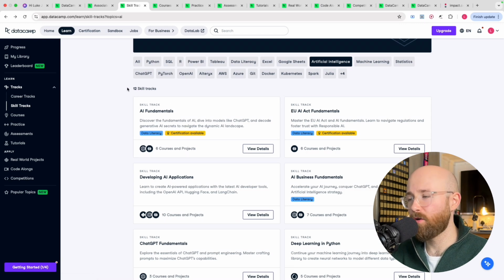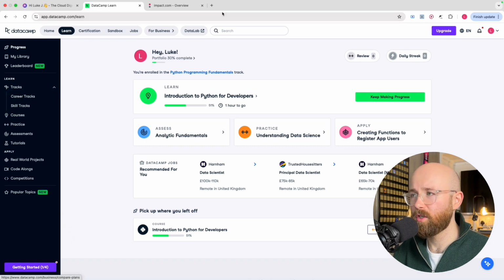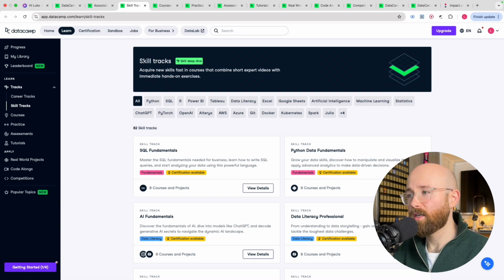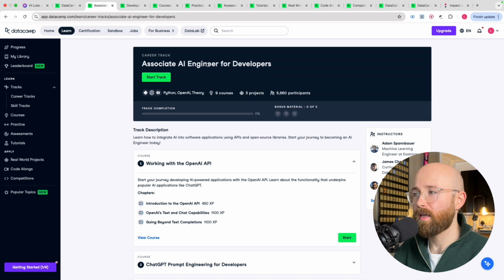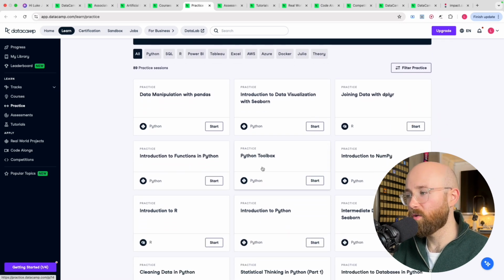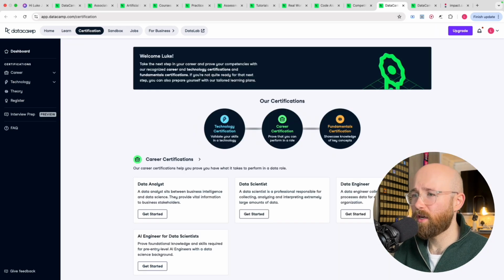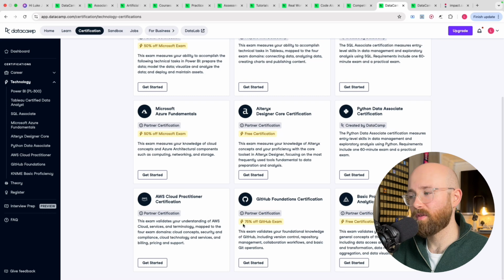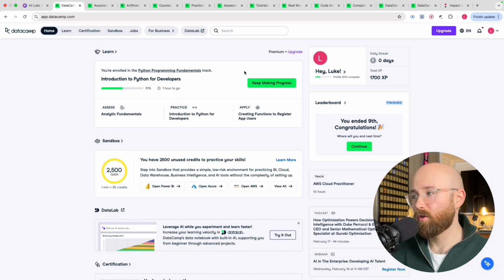Free DataCamp Courses on AI (ENDS TONIGHT!)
🎉 50K SUB SPECIAL — Join Build With Luke for just $50/yr (ends Thursday)

# Description
AI courses are free between Feb 17-23!

• Learn AI skills that help your career—no experience required
• Build practical skills with interactive exercises and real-world projects
• Over 50 courses across ChatGPT, Generative AI, OpenAI API, and more

# Courses & Certificates
To continually upskill without the hassle of scrolling through YouTube, when wanting structured learning for Data and AI, I use DataCamp. Specifically, Premium - which gives you unlimited learning across all tracks with certificates at the end. Here are the courses I recommend.